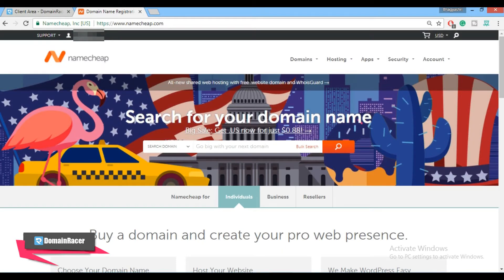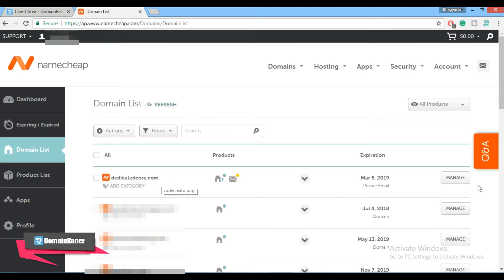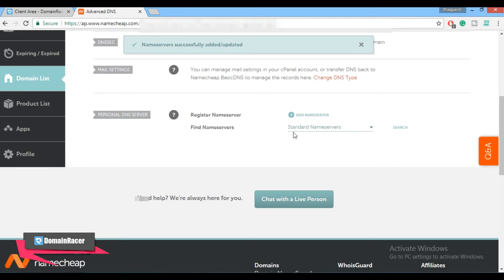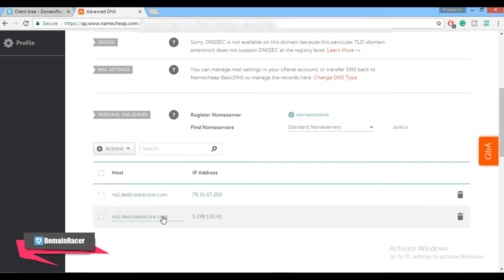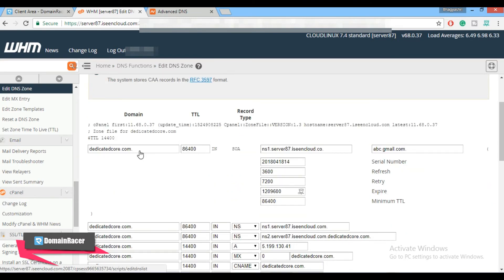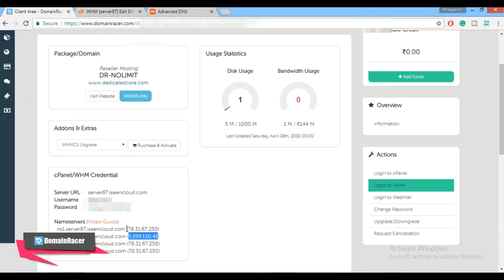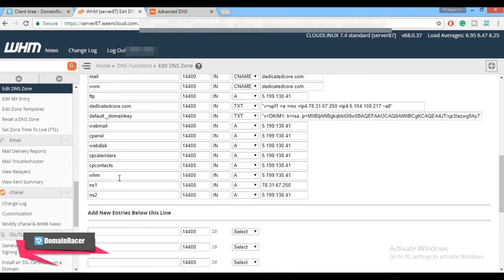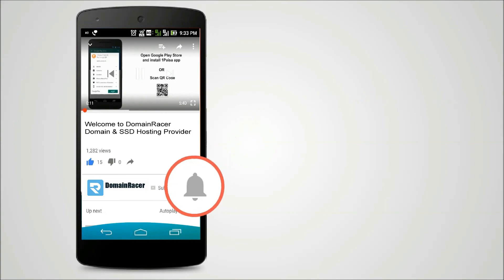NameCheap Custom NameServer Setup 2025 - Private DNS Change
Let's learn about how to create and update a custom nameserver at hosting (Namecheap) and at the domain register (DomainRacer).

For Namecheap as a domain registrar and DomainRacer as a hosting provider.

Follow these steps to create and update a custom nameserver at hosting and at the domain register:

Step1) create custom name server at your domain registrar.

Login to Domain Registar=My Product=DNS=Host Name

Create Ns1 and Ns2 custom nameserver.

Step2) configure custom nameserver at the hosting provider.

Step3) update custom nameserver at domain register

This is all about how to create and update    custom nameserver at hosting and at domain register

change Namecheap custom nameserver change, How to register custom nameservers with Namecheap,